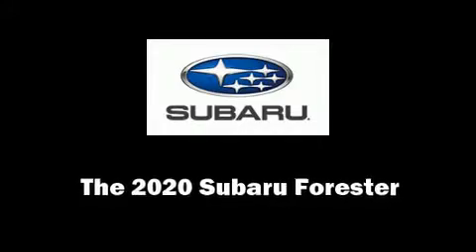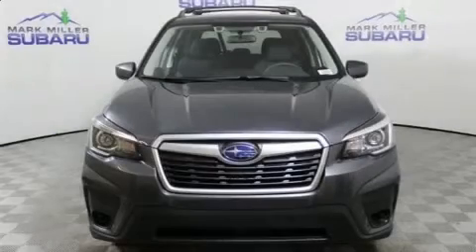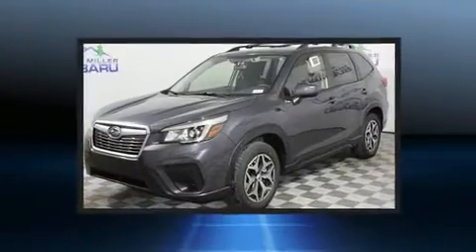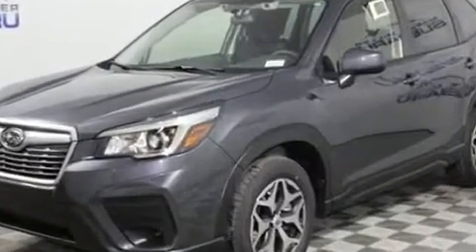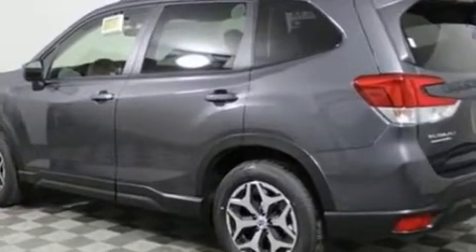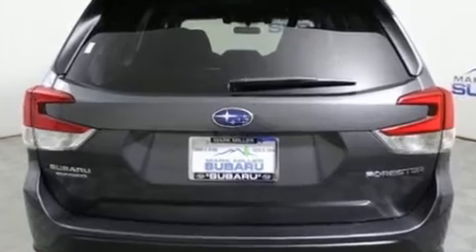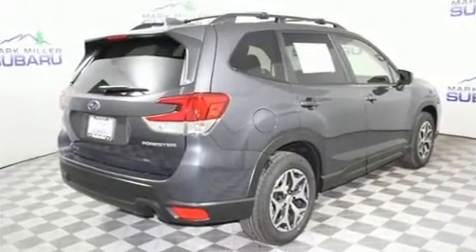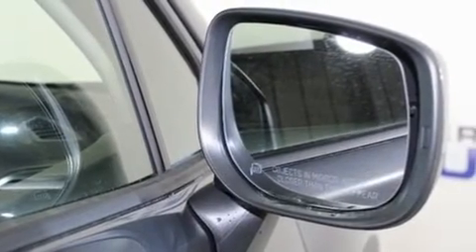2020 Subaru Forester Premium in Salt Lake City, UT 84115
Experience driving perfection in the 2020 Subaru Forester. Smooth gearshifts are achieved thanks to the 2.5 liter 4 cylinder engine, and for added security, dynamic Stability Control supplements the drivetrain. All of the premium features expected of a Subaru are offered, including: 1-touch window functionality, power door mirrors, power windows, remote keyless entry, cruise control, rear wipers, and much more. For drivers who enjoy the natural environment, a power moon roof allows an infusion of fresh air. You and your passengers will enjoy the stereo system, which includes a CD player with MP3 capability, steering wheel mounted audio controls, and 6 speakers, providing excellent sound throughout the cabin. Subaru also prioritized safety and security with features such as: head curtain airbags, front side impact airbags, traction control, brake assist, a panic alarm, an emergency communication system, and 4 wheel disc brakes with ABS. We pride ourselves in consistently exceeding our customer's expectations. Please don't hesitate to give us a call.